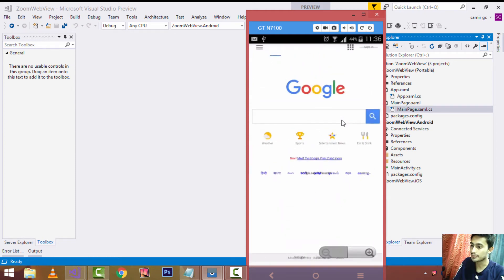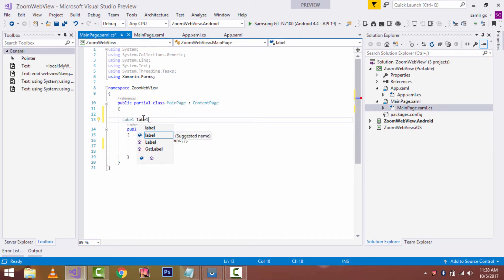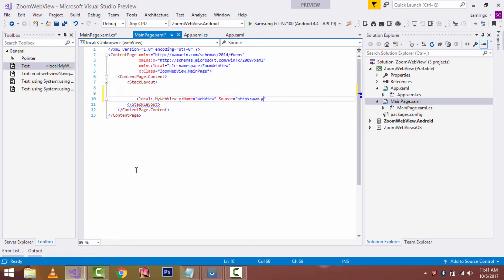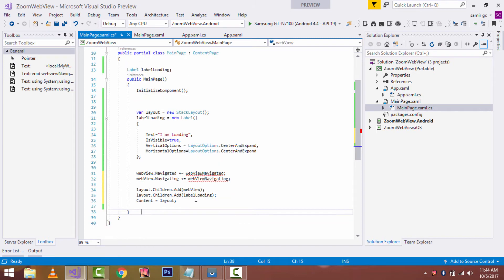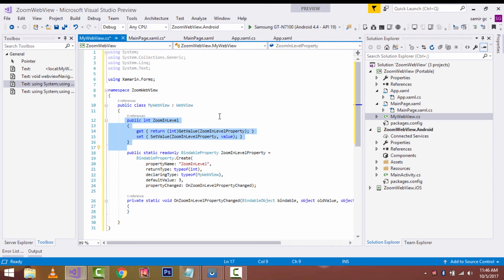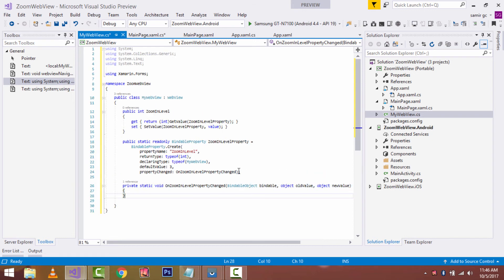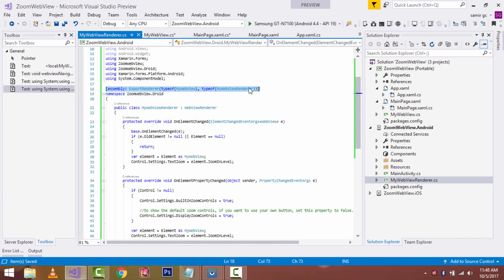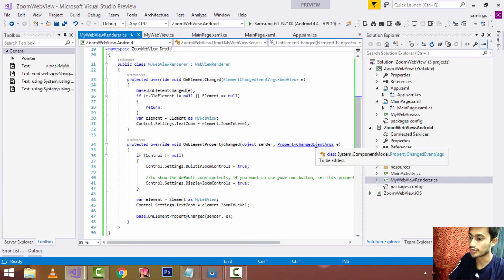Xamarin Forms WebView ZoomIn and Zoom Out[Tutorial 19]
Xamarin 3.0 Interview Cracker App:
Your small payment will help me a lot for making free tutorials lifetime